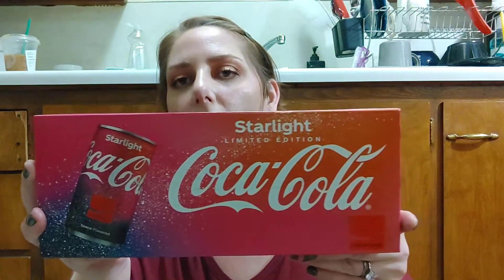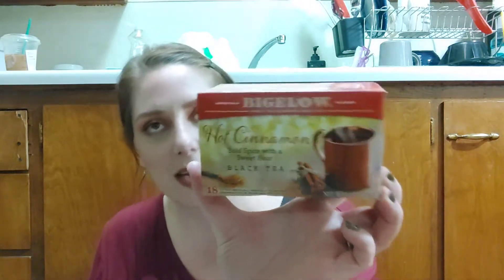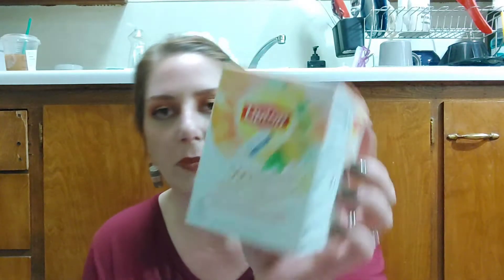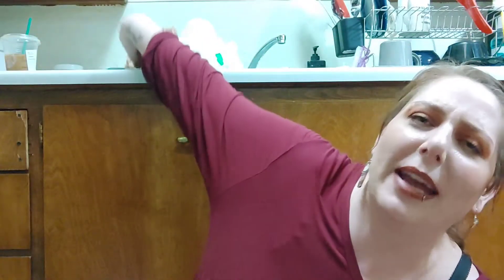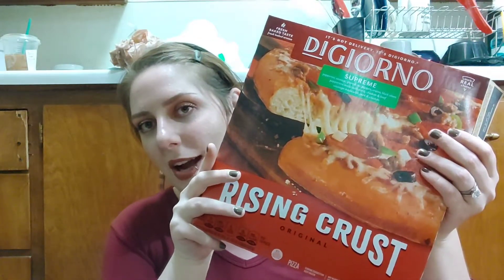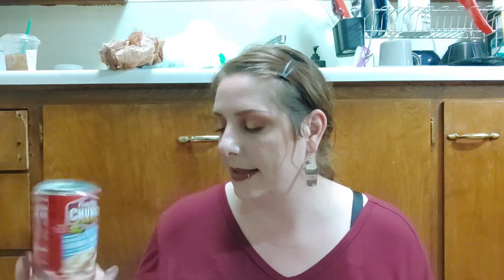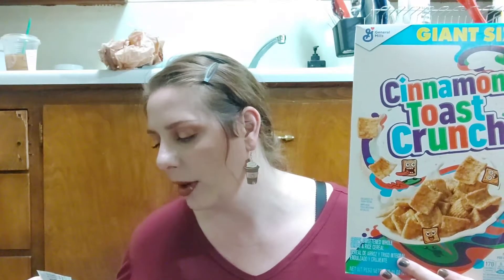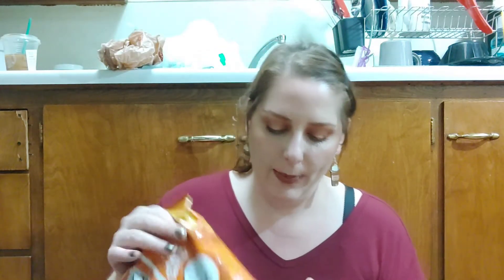Grocery Haul vol 60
I cant wait to show ya what we got this week. I feel like we got a lot of snack items. But lets do it. If you'd like to see what we got and how much we spent, please keep on watching.